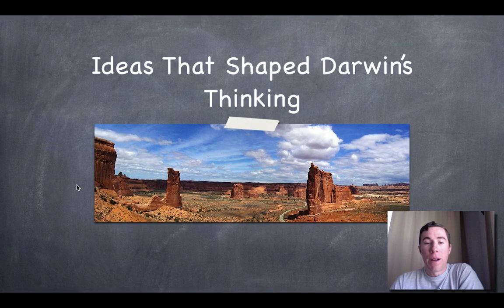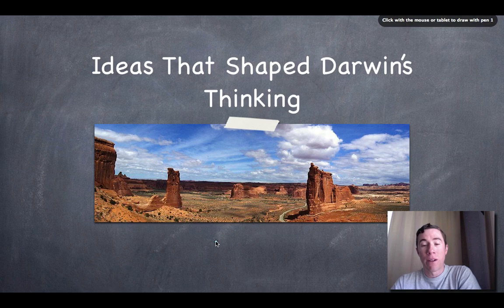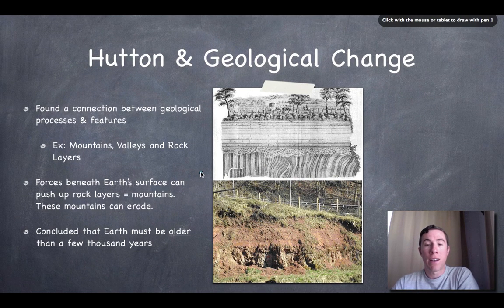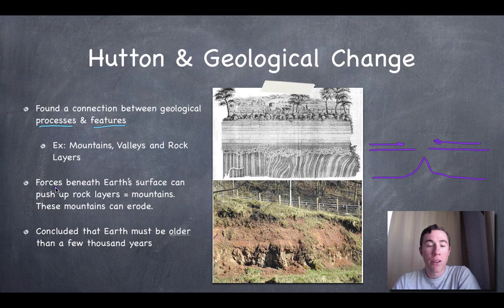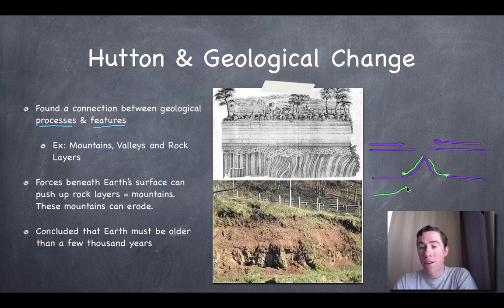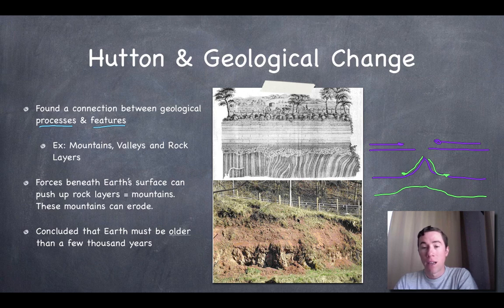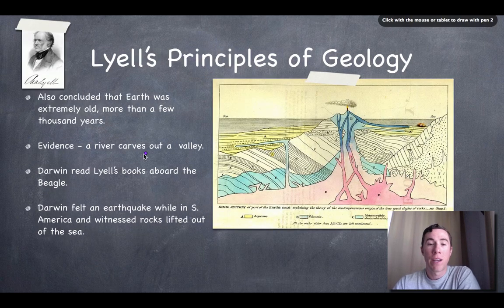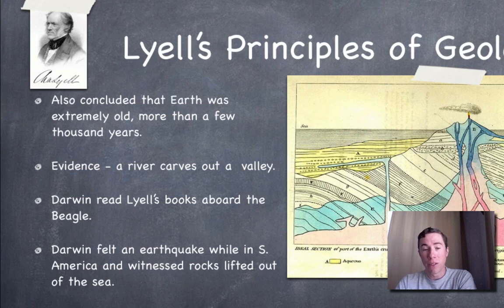16.2 Ideas That Shaped Darwin's Thinking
Mr. Johnson explains ideas that helped shape Darwin's way of thinking of how organisms evolve.